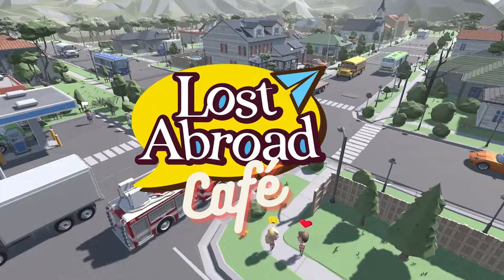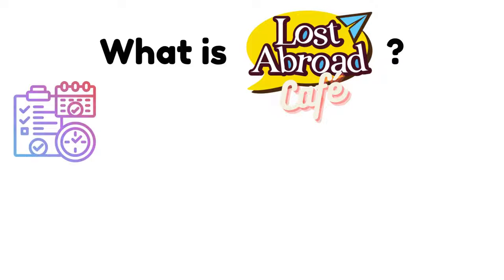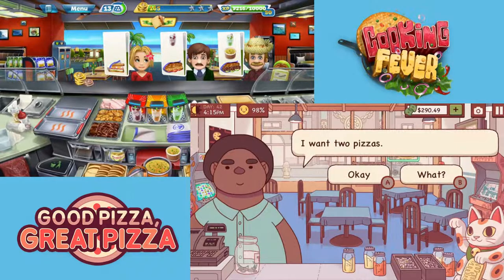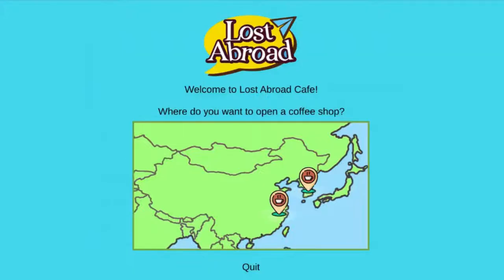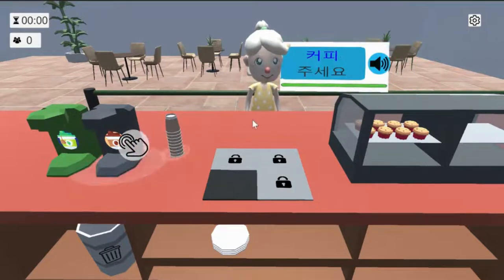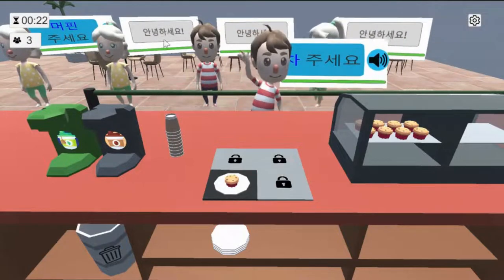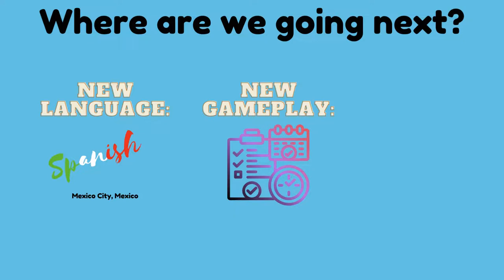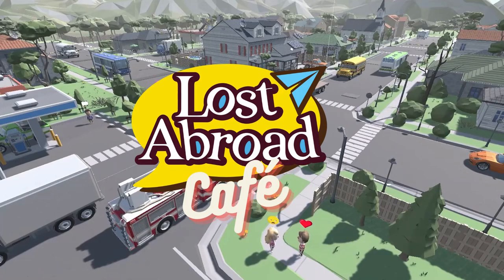Lost Abroad Café - Devlog #1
Our first game, Lost Abroad Café, is coming out this fall! Check out the concept and first steps in progress so far, and let us know in the comments what languages you want to see and where you want to play most!